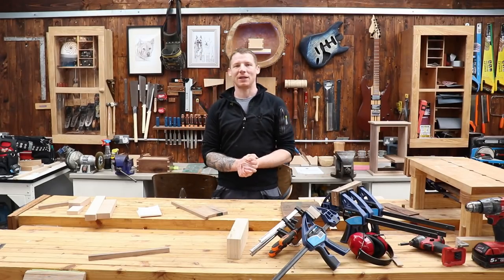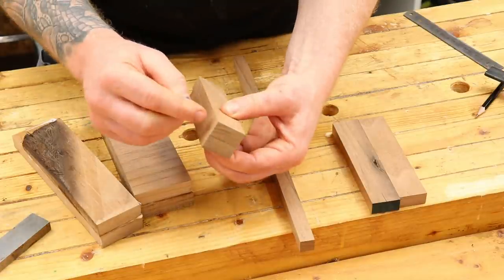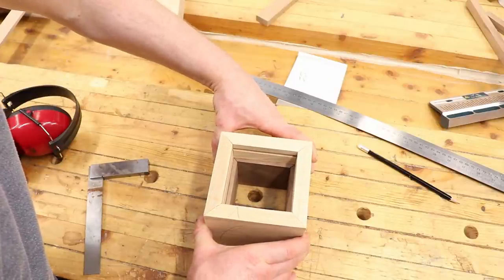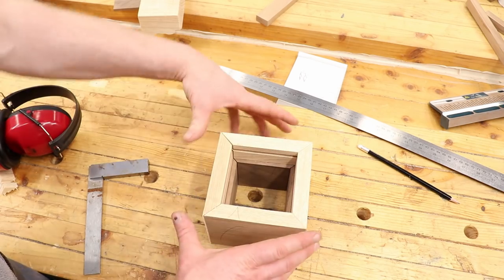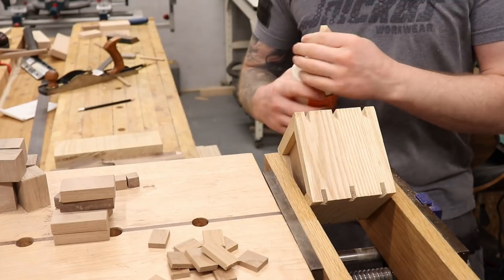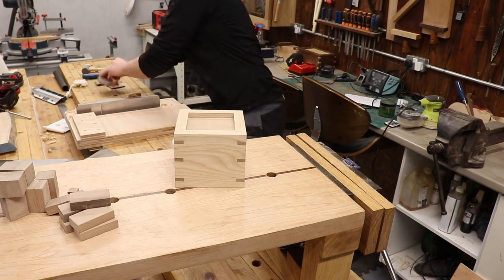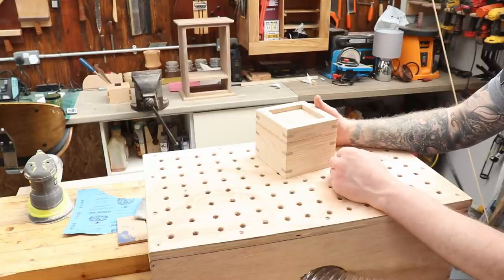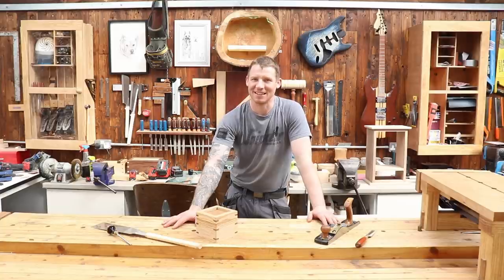Puzzle Box Build Using Off Cuts of Ash, Walnut and Cherry. A great Project and Gift.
Whats happening Everyone! In this Video I Build a wooden puzzle box for off cuts that I had in the workshop. Its a nice simple project but very cool. It would make a beautiful gift.

UK Link!
Collins Complete Woodworking Manual
Complete Guide To Joint Making
USA Link!